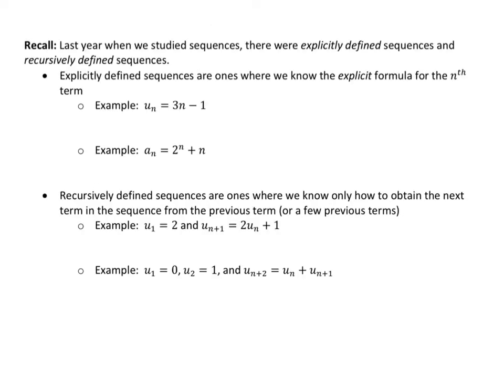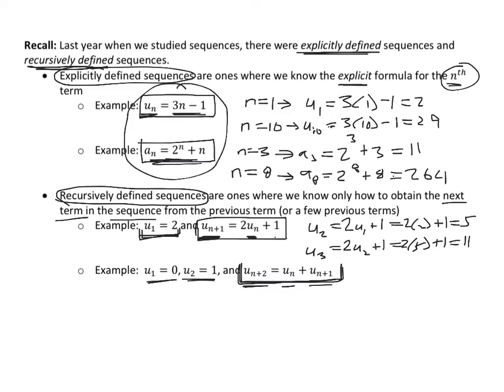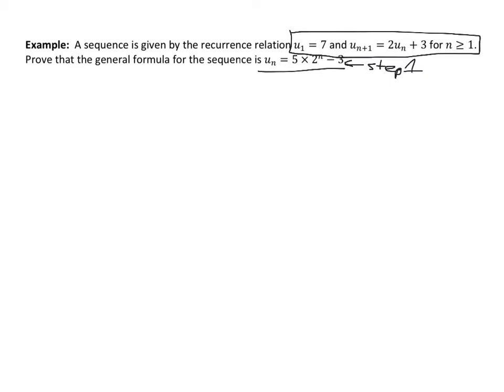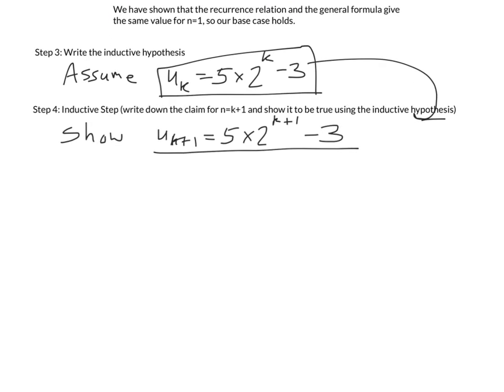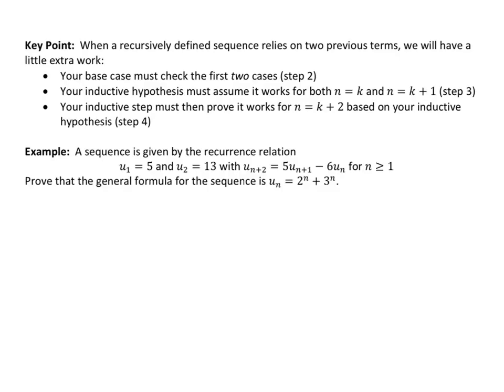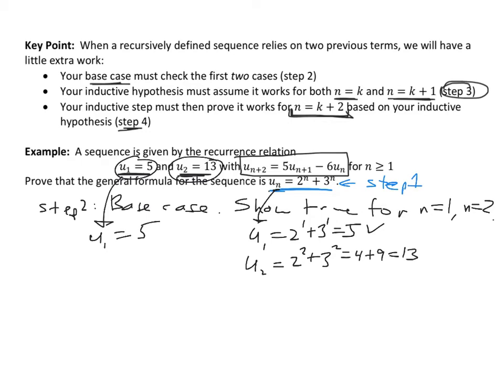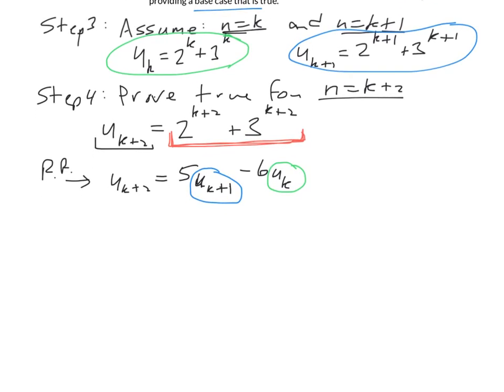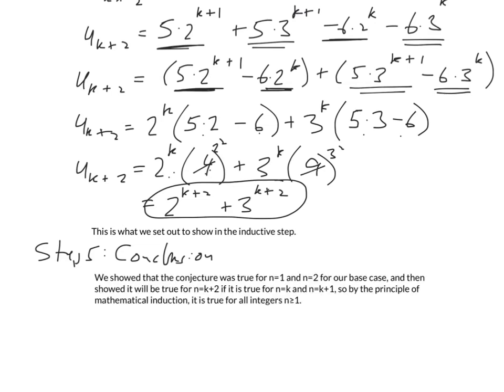25C - Mathematical Induction on Sequences